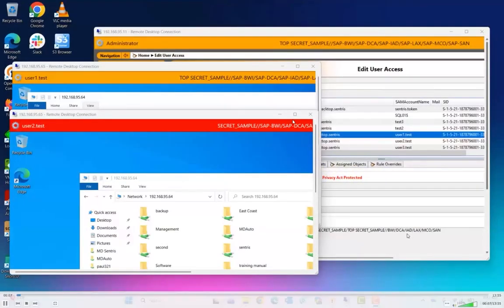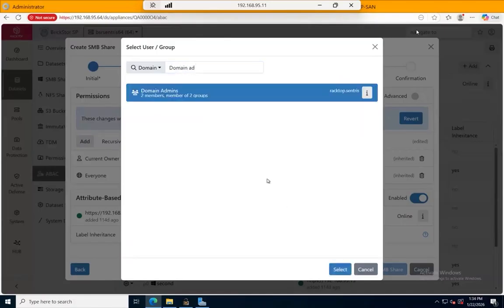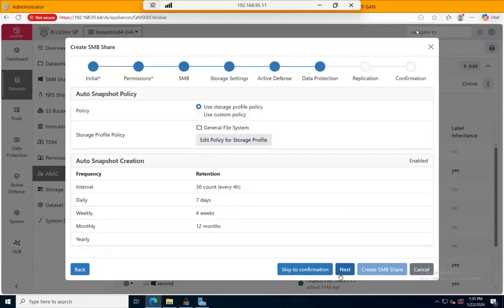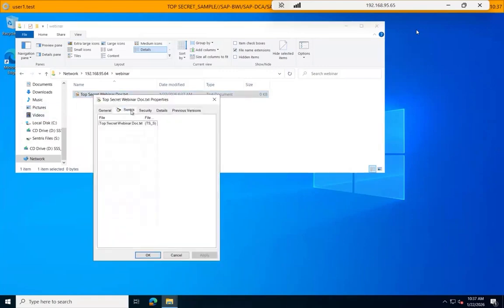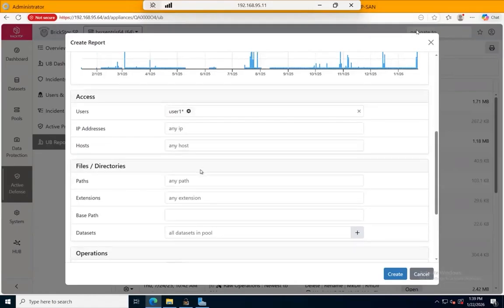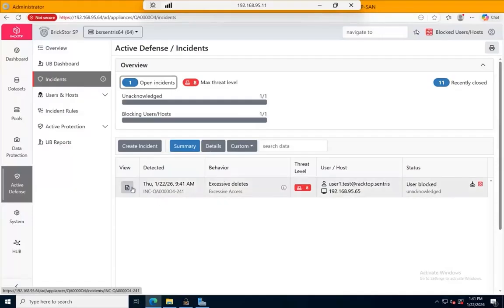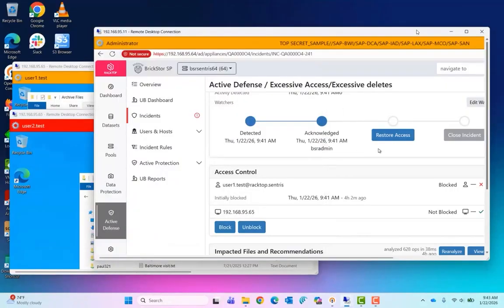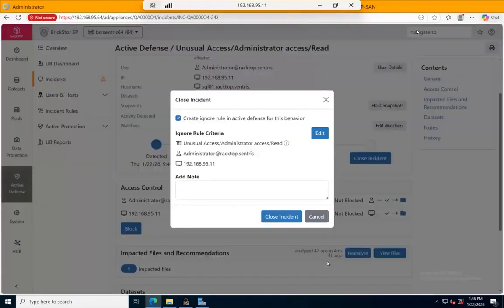BrickStor SP + Sentris: ABAC Demo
See how RackTop's BrickStor SP enforces attribute-based access controls (ABAC), detects malicious behavior in real time, and recovers data automatically, all from a single platform.
In this demo you'll see:

–ABAC with Sentris integration: How file and folder visibility is controlled by user attributes, not just permissions. A Top Secret file is invisible to a Secret-cleared user entirely.
–Dataset creation and configuration: Encryption, Active Directory integration, label inheritance, access-based enumeration, quotas, and Active Defense, all configured in minutes.
–User Behavior Analytics: Real-time dashboards and filterable audit reports showing exactly who accessed what, when, and from where.
–Active Defense in action: A user mass-deleting files is detected, disconnected, and blocked automatically. Affected files are identified and restored from immutable snapshots with a single action.
–Privileged access abuse detection: Admin activity outside an approved ticket triggers an immediate incident, with the option to create a time-limited ignore rule without losing the audit trail.